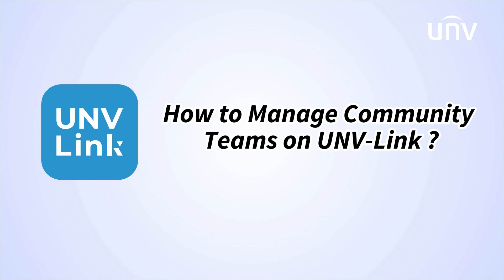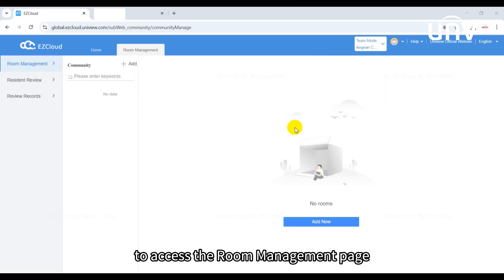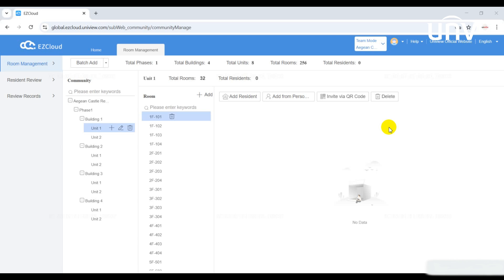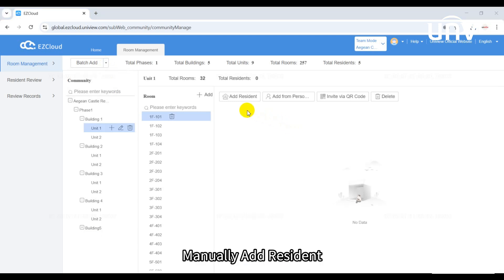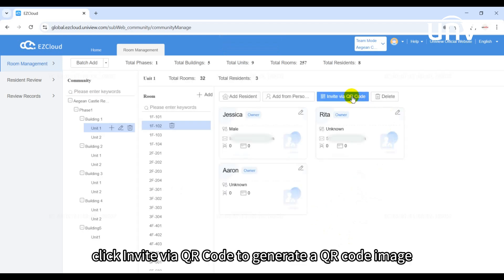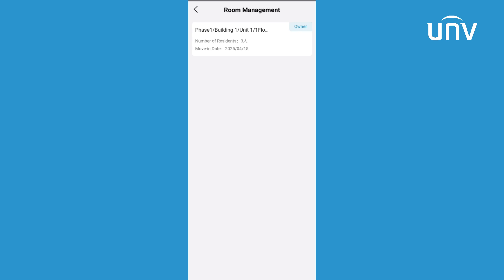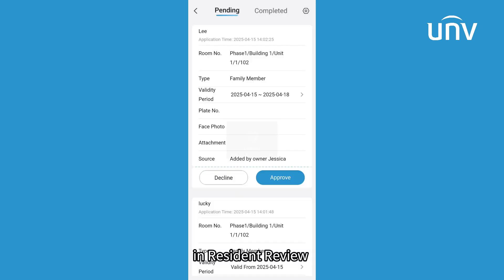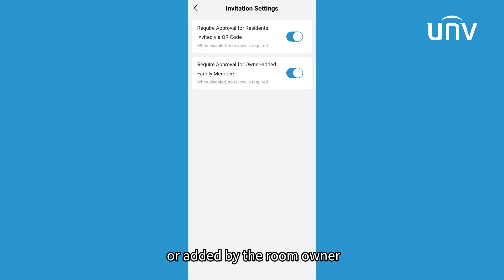How to Manage Community Teams on UNV Link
In this video, we will walk you through the process of creating a community
 adding resident information, and managing resident reviews
Communities must be created through the EZCloud website while the UNV-Link application is used to access community information and review resident applications